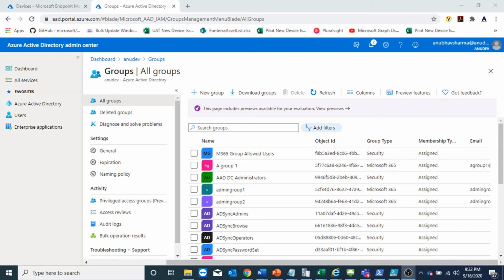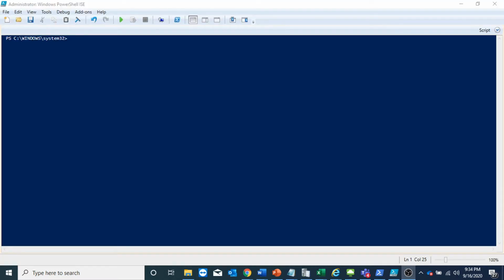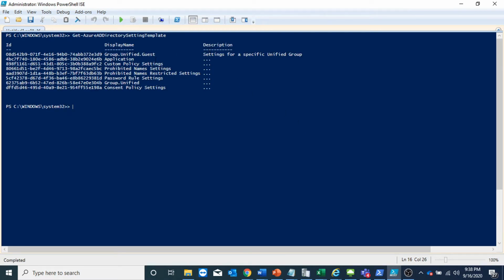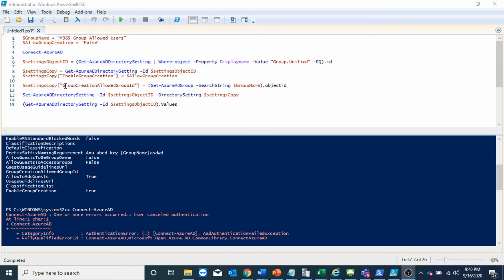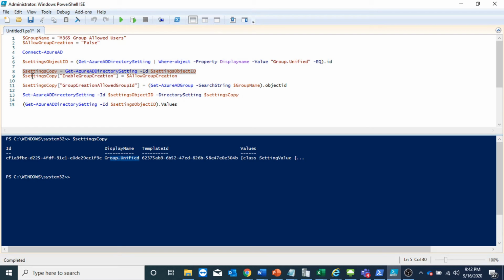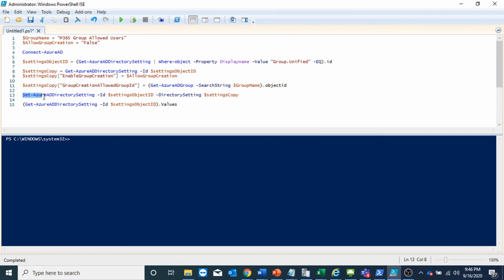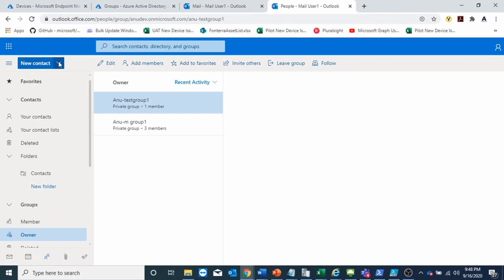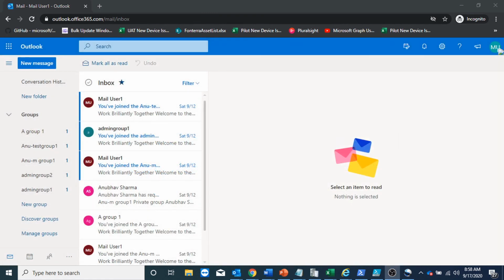M365 groups part-2, Block M365 Group Creation, Allow Only For Members of a Security Group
In this video we see how to block M365 group creation by all users and allow it for certain users only using powershell.